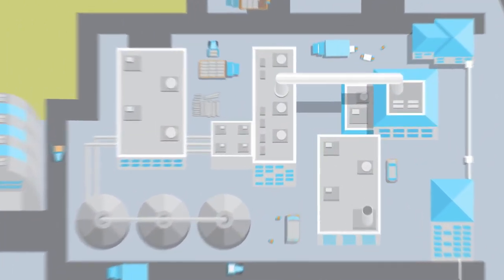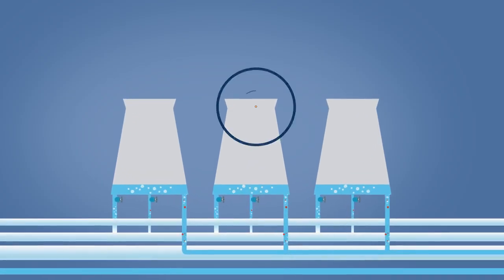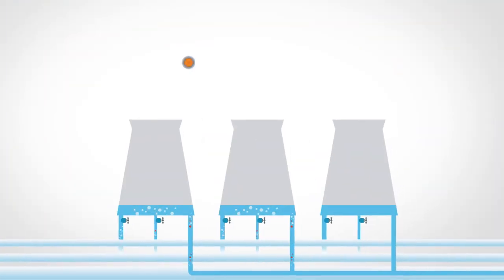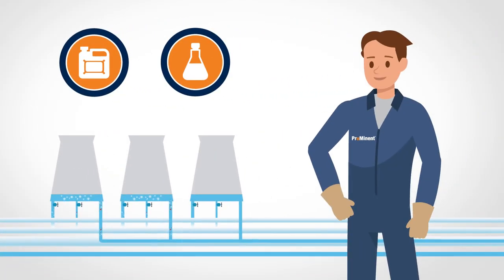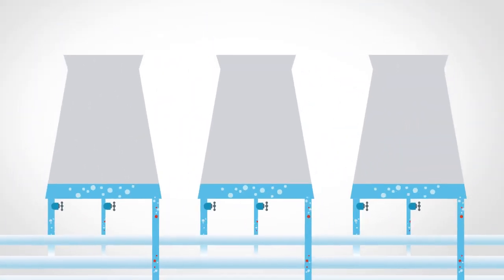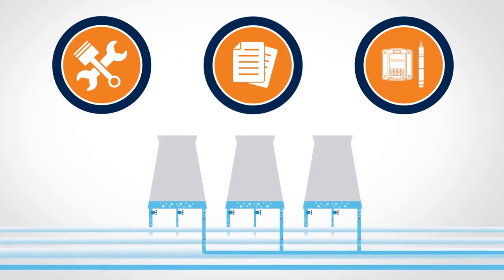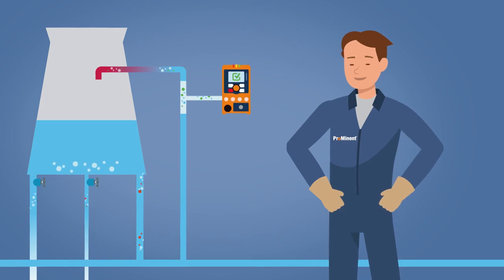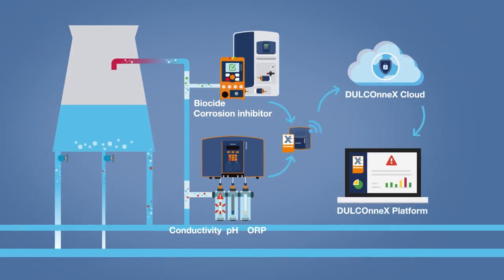Quantitative Pump - ProMinent Korea(ENVEX2025)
1979년부터 시작된 환경기술&탄소중립 전문 전시회인 'ENVEX'.

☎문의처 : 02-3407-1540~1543